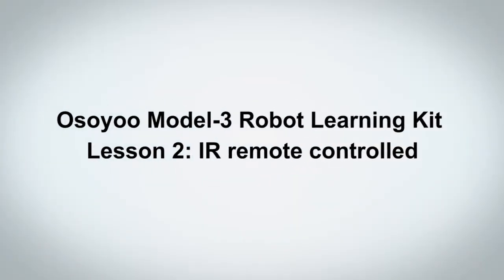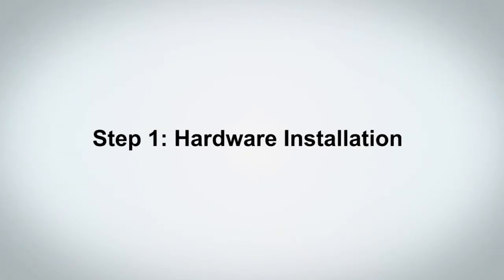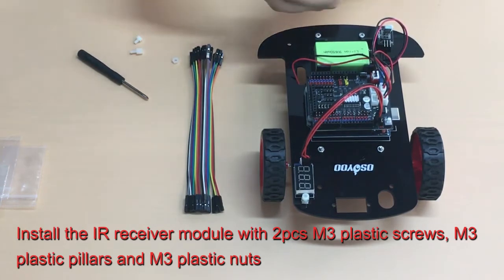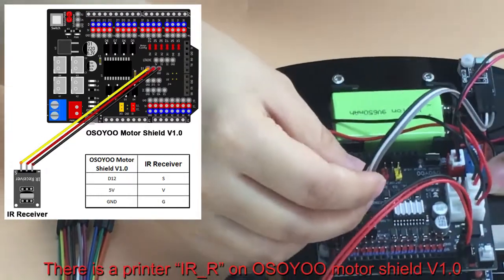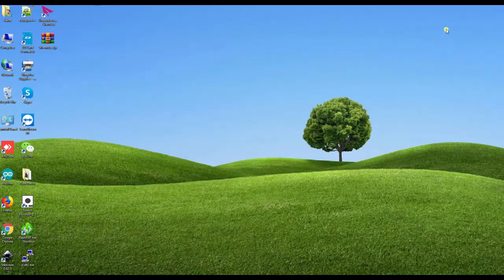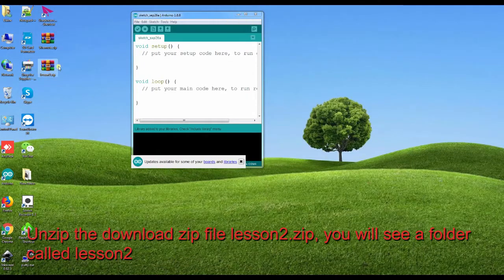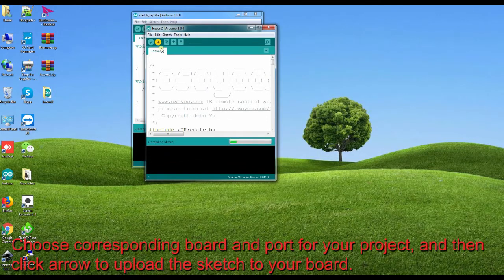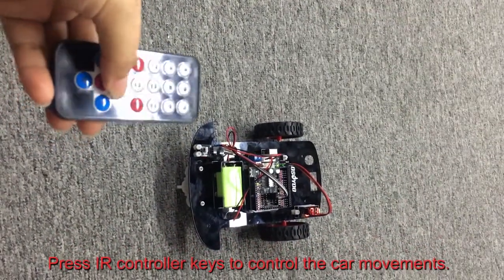Osoyoo Model-3 V2.0 Robot Car Lesson 2: IR remote controlled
US Amazon
De Amazon
Es Amazon
It Amazon
Fr Amazon
Amazon日本

Without battery version:
US Amazon
De Amazon
Es Amazon
It Amazon
Fr Amazon
Amazon日本

Osoyoo Model-3 Robot Learning Kit is designed for beginners to learn programming and get hands-on experience on robot design and assembly.

This kit contains module parts including Tracking module, Infrared Remote Control and OSOYOO Motor shield for Arduino UNO, etc. With these modules, the robot car can work in multiple modes such as auto-go, infrared control and line tracking. You can use our APP to control the robot car through Bluetooth